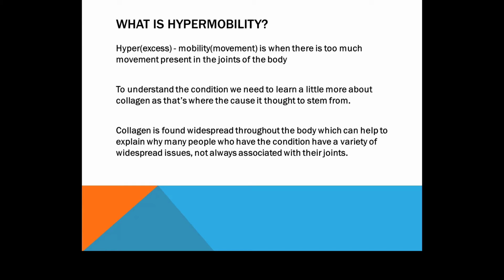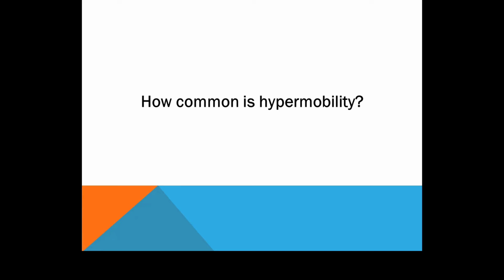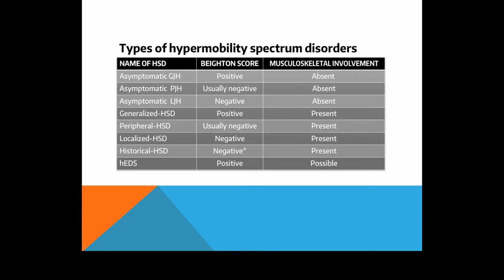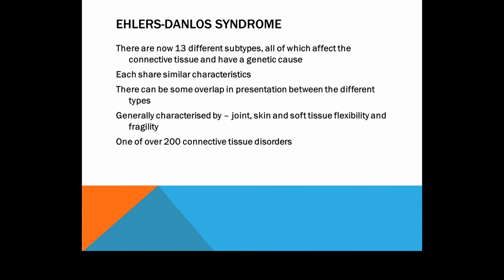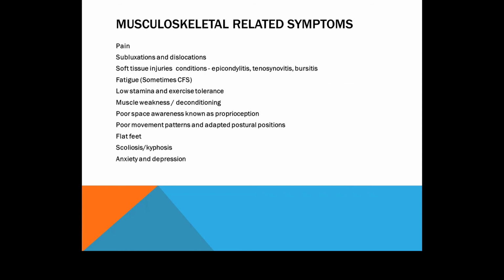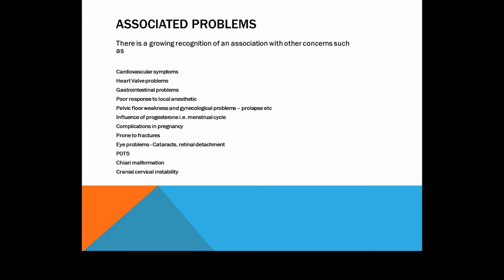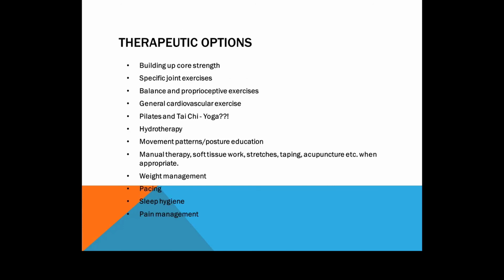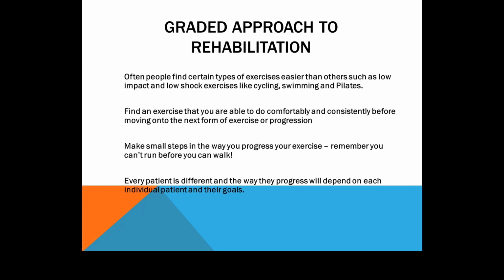HEDS and HSD Education Talk